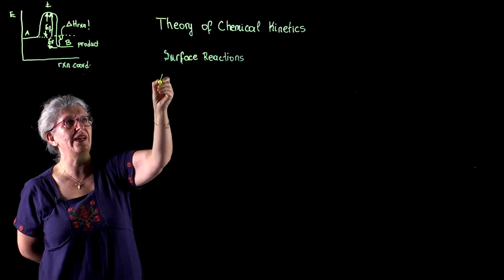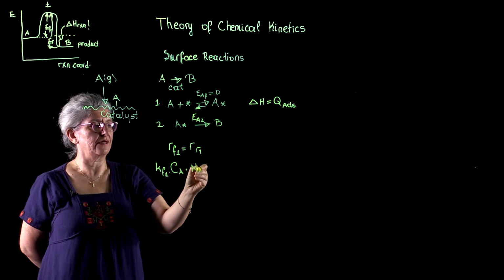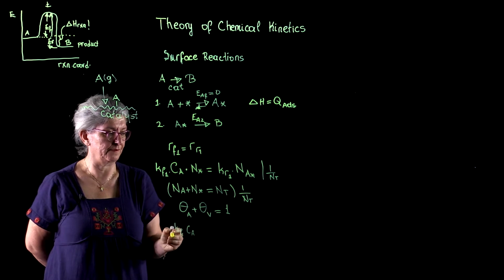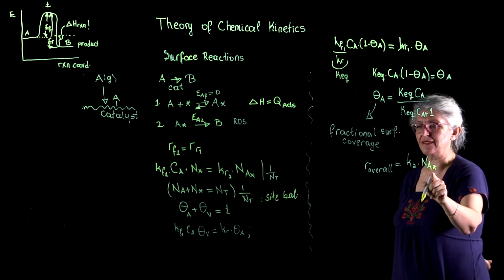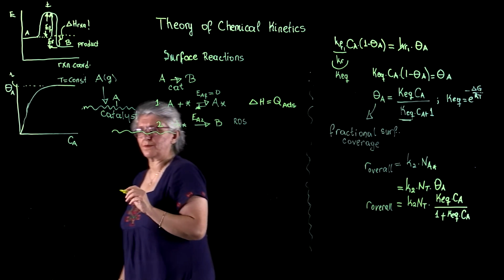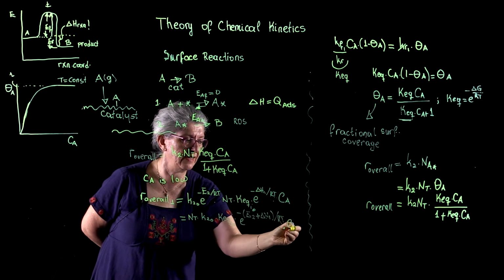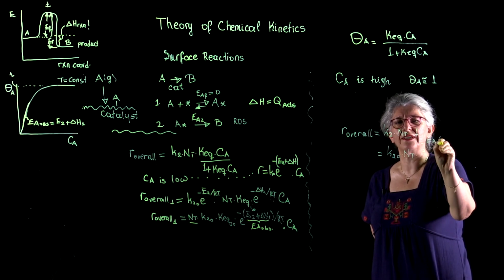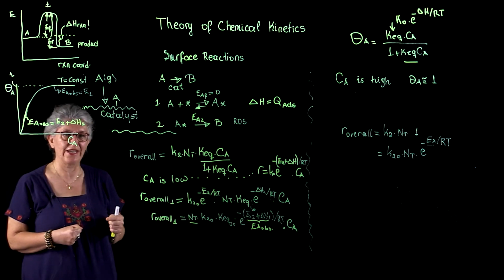10.2 - SURFACE REACTIONS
10.2 - SURFACE REACTIONS